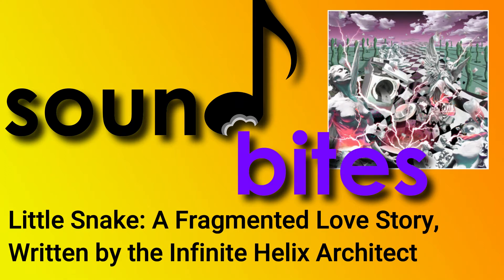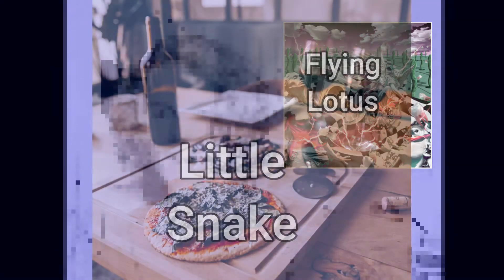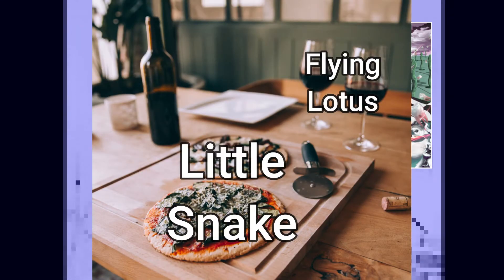Little Snake: A Fragmented Love Story, Written By The Infinite Helix Architect ALBUM REVIEW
Hi y'all! This is the next installment of a more regular review series of new releases. Keep in mind these are just our opinions. Please let us know what you think of the format in the comments! Also, if you would like to see us talk about an album, leave your suggestion in the comments below!

Little Snake: A Fragmented Love Story, Written By The Infinite Helix Architect
Genres: Experimental Electronic / Psychadelic IDM / Wonky
Score: 8/10

Fly-by albums:
Little Snake: MENTAL WEALTH
Little Snake: LOST IN SPIRALS
Flying Lotus: Los Angeles
Amon Tobin: Bricolage